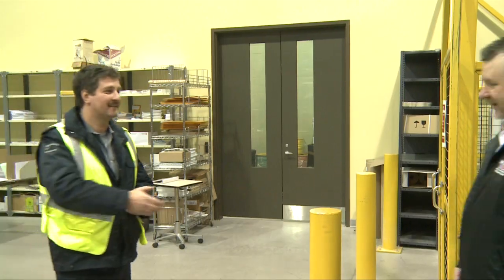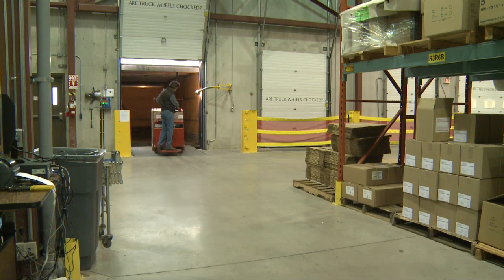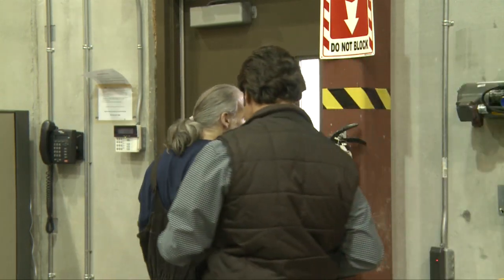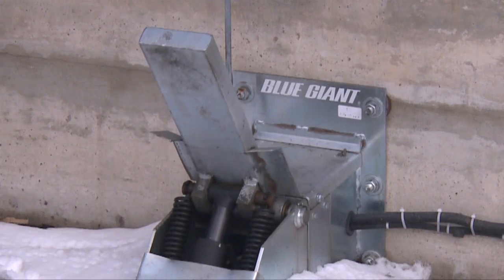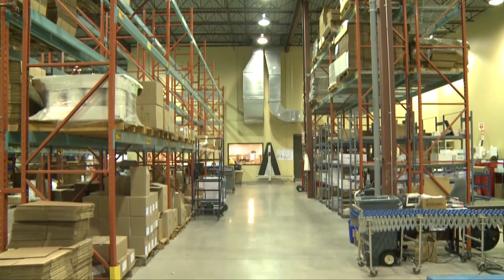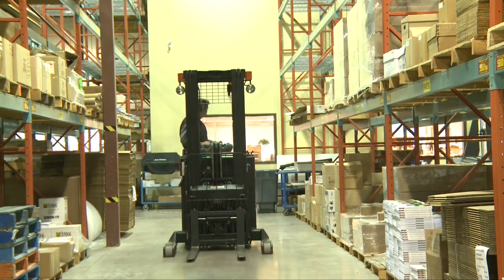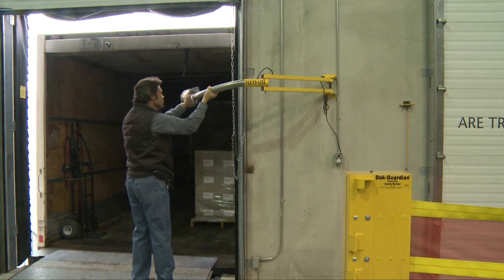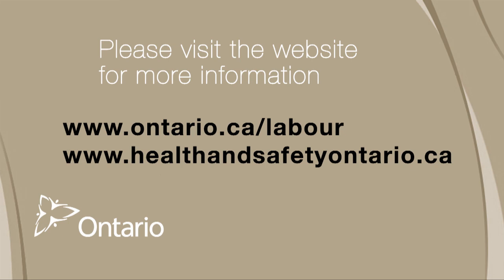Loading Dock Safety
A health and safety inspector explains what he looks for during a loading dock inspection.

Workers are known to face a variety of high-risk hazards in indoor and outdoor shipping and receiving areas of workplaces.

Fifteen workers died in incidents involving shipping and receiving areas, including loading docks, between January 1, 2000 and October 31, 2010, according to Ministry of Labour statistics.

These fatalities included workers being:

•Pinned between forklifts
•Pinned between a loading dock and truck or trailer
•Pinned between a truck and trailer
•Struck by or run over by a truck
•Struck by falling items that were not secured, and
•Struck by a falling dock plate
Inspectors will enforce the Occupational Health and Safety Act (OHSA) and applicable regulations made under the OHSA using the full range of enforcement options available to them if they observe any contraventions.

Focus
With the support of Ministry engineers, hygienists and ergonomists, inspectors will focus on the following key priorities:

•Immobilization and Securing of Vehicles: Inspectors will check whether trucks and trailers are immobilized and secured to prevent accidental movement in any direction to protect workers engaged in loading and unloading activities and workers in the vicinity. Inspectors will check whether workers using dock locking systems or other securing devices to prevent accidental movement of vehicles have received information, instruction and supervision. In addition, inspectors will check whether equipment is used and maintained according to the manufacturers' instructions, including the use of guards where appropriate and lockout procedures.
•Loading and Unloading Activities: Inspectors will check for the safe use and maintenance of material handling equipment and whether workers have been trained to use the equipment. Inspectors will also check if there are any slip, trip and fall hazards. They will also check if workers are wearing appropriate personal protective equipment where it is needed. They will also check to see if workers have received information and instruction on safe manual material handling procedures.
•Entry / Exit of Vehicles Carrying Materials: Inspectors will check for traffic hazards associated with vehicles or material handling equipment which pedestrians could be exposed to. Inspectors will also check for hazards associated with the general work environment in both the indoor and outdoor shipping and receiving areas.
Safe At Work Ontario
Sector-and hazard-specific inspection blitzes are an important feature of Ontario's Safe At Work strategy. No injuries are acceptable in Ontario workplaces.

Safe at Work Ontario is the Ministry of Labour's workplace health and safety strategy focusing on:

•Enforcement
•Compliance and
•Partnership
Since being launched in June 2008, the province's team of inspectors has made more than 140,000 workplace visits, issued more than 200,000 compliance orders (including more than 10,000 orders to stop dangerous work) and conducted 26 proactive inspection blitzes across all sectors.